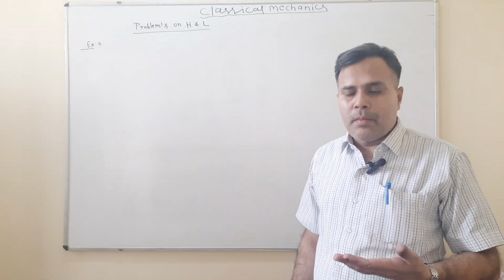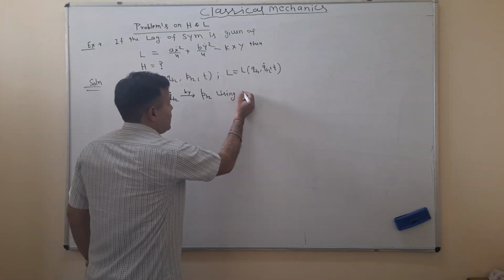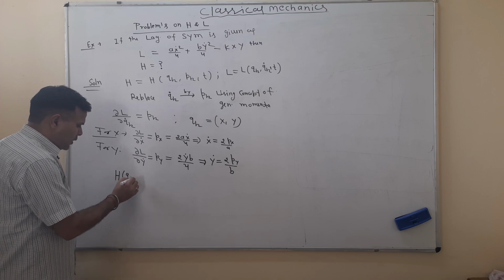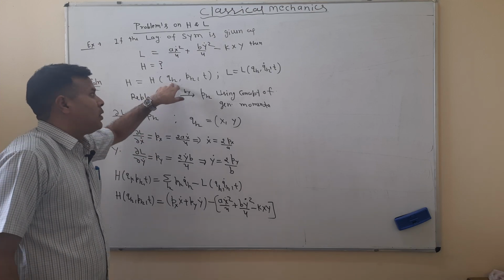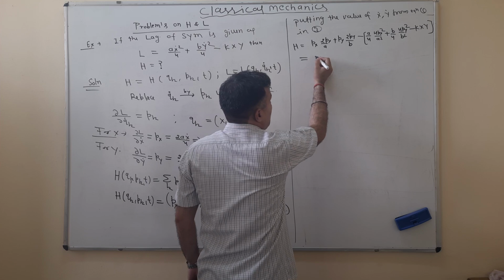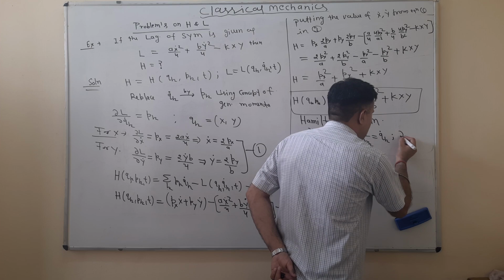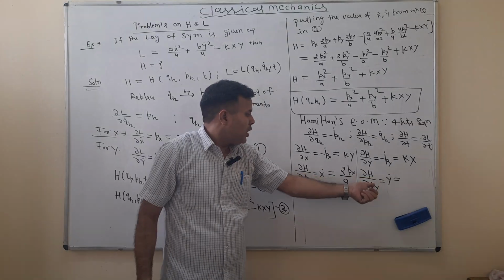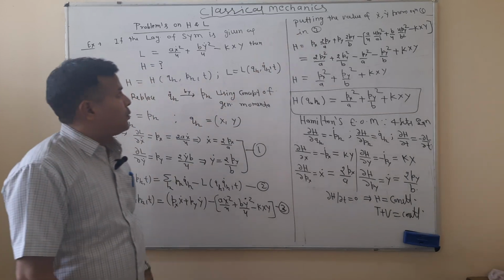CM LEC18: Hamiltonian Problem